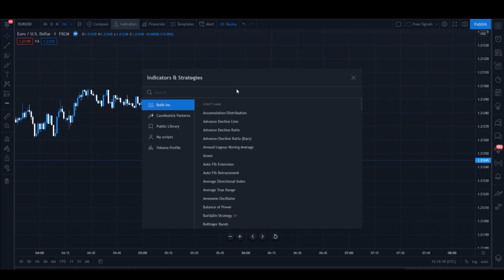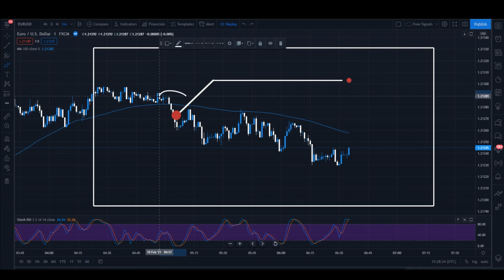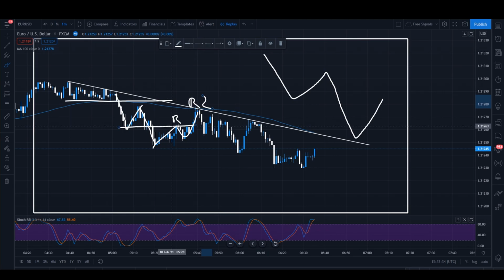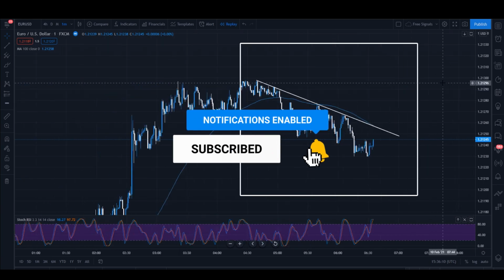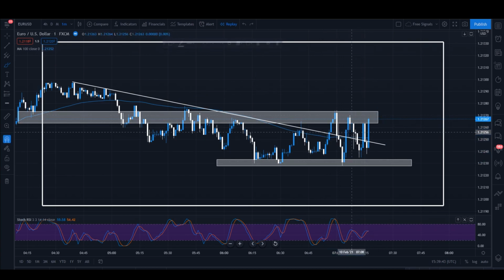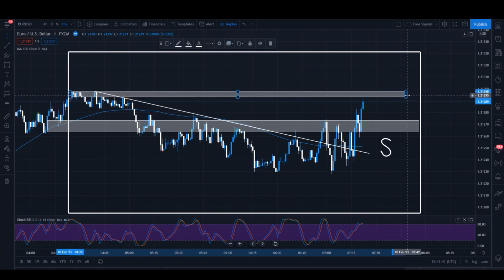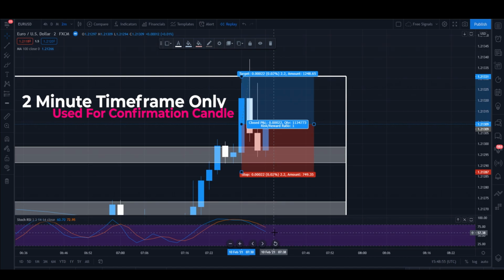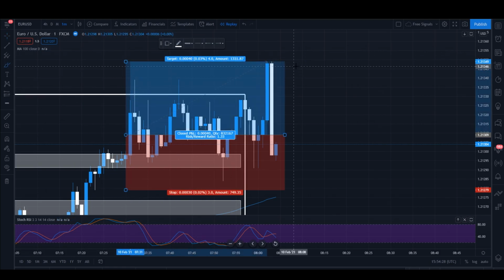The Best Scalping Strategy: Highly Improves Your Win Rate (Powerful)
This is the best scalping strategy for forex traders! Or at least one of the best scalping strategies in forex when used correctly, make sure to watch the full video and if you enjoy it smash that like button so I can show you more upcoming forex scalping strategies or general price action.